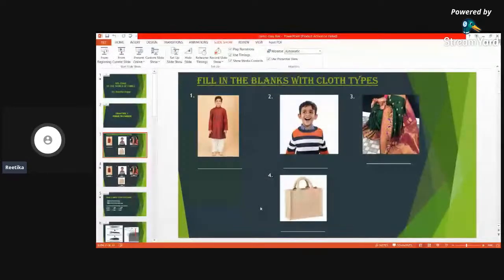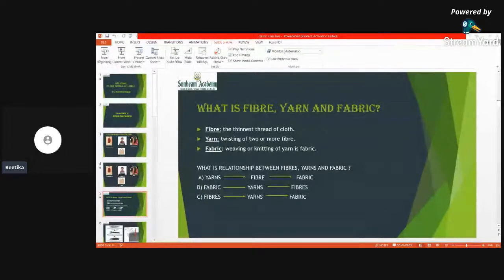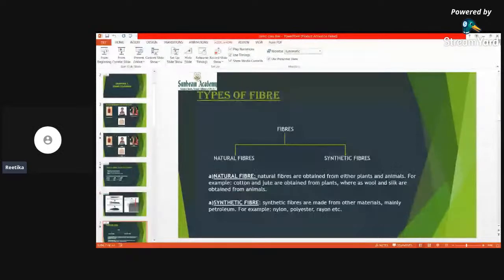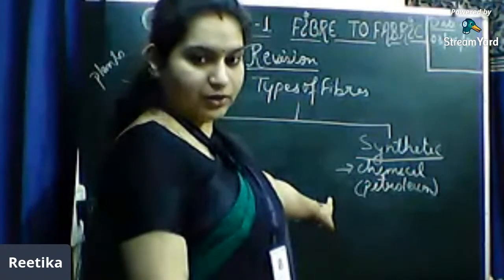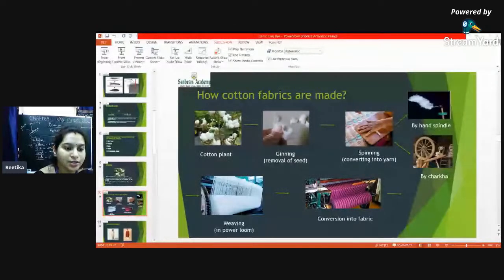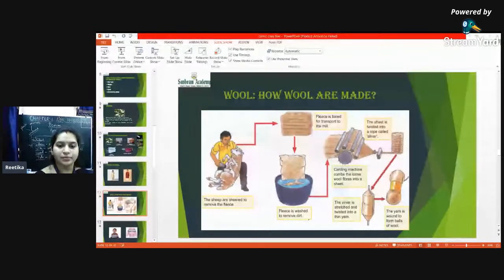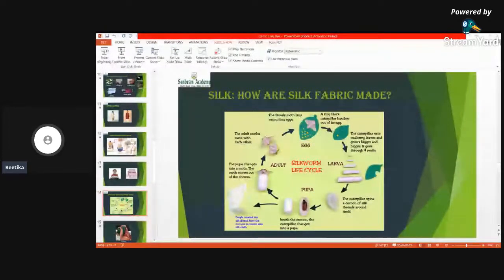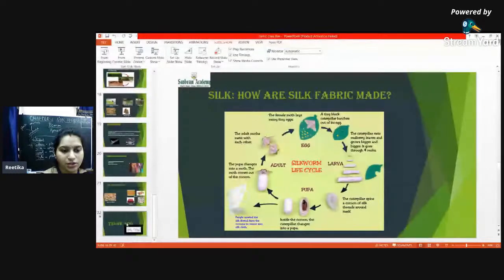Demo live class